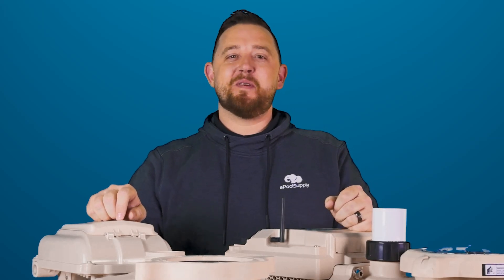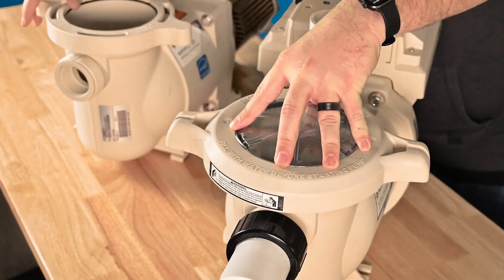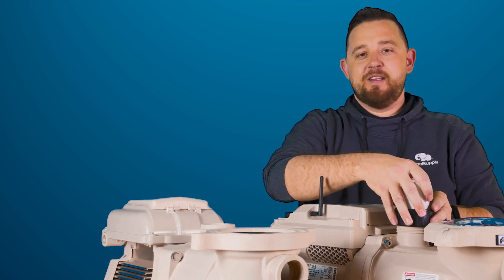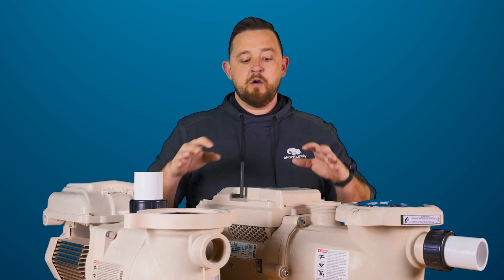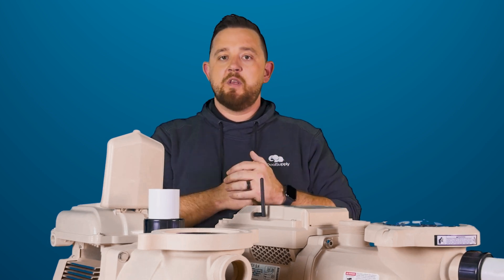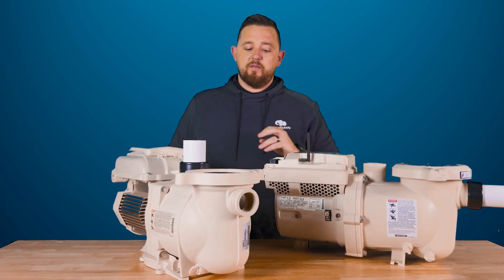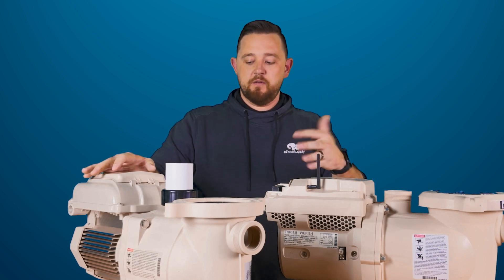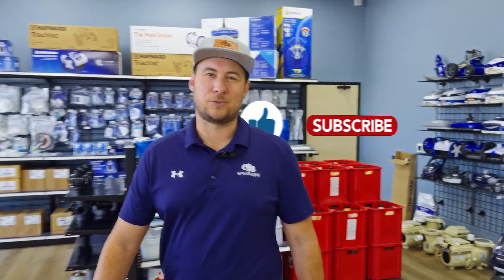Comparing the Pentair IntelliFlo3 1.5 HPs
In this video, we’re diving into a detailed comparison of the Pentair IntelliFlo3 VSF 1.5HP (011065) and the Pentair IntelliFlo3 VSF Pump 1.5HP with I/O Board (011076). Both models feature advanced Variable Speed and Flow technology, setting the standard for pool pump performance with built-in sensorless flow control. These pumps ensure effortless optimum flow, keeping your pool crystal clear, even after heavy use or tough conditions like storms or pool parties.

We’ll break down the key differences between these two pumps, including the benefits of the added I/O Board in the 011076 model, to help you choose the right pump for your pool. Whether you’re looking for energy efficiency, performance, or automation capabilities, this comparison will give you all the details you need to make an informed decision.

Watch now to see which IntelliFlo3 pump is the best fit for your pool system!